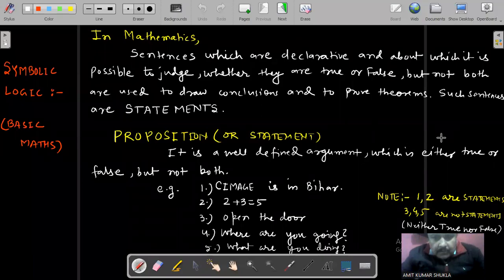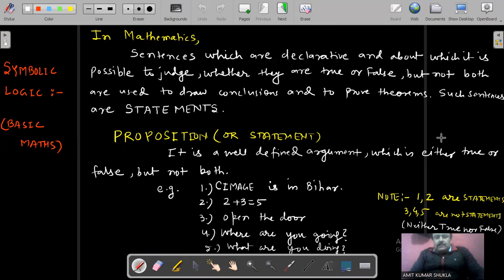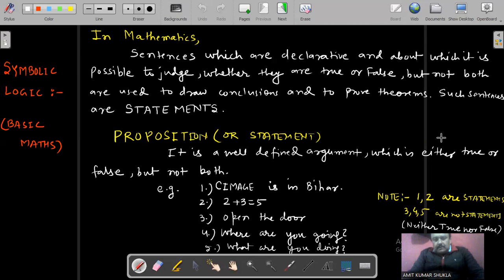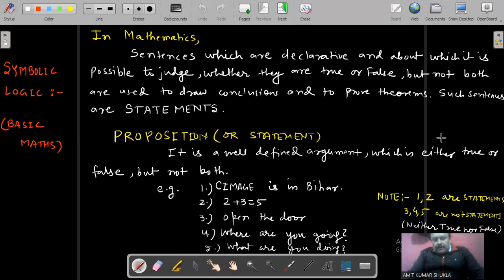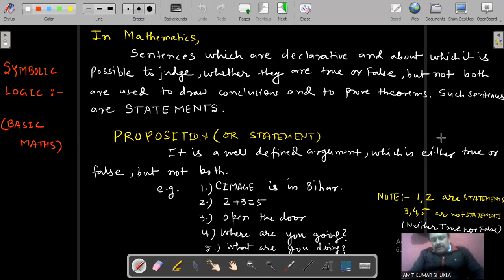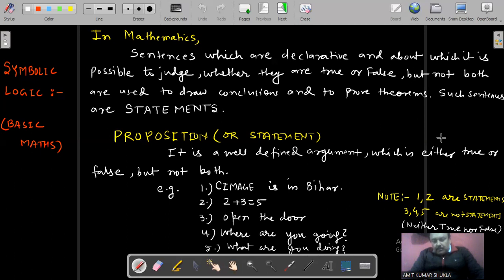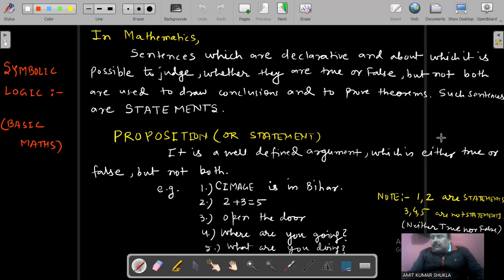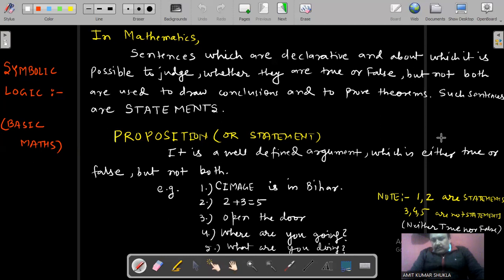Symbolic Logic -1 | Proposition or Statement